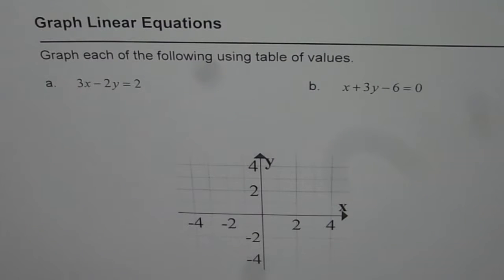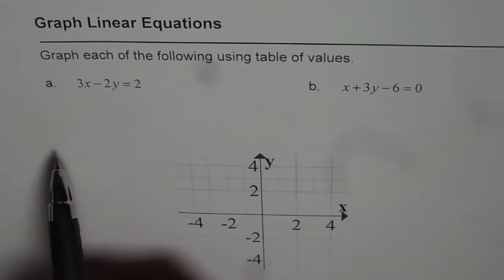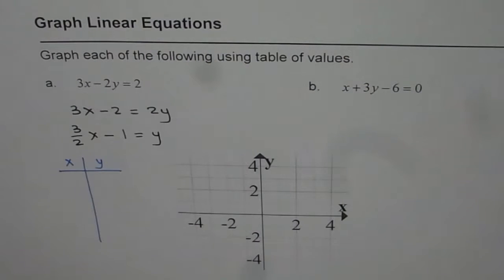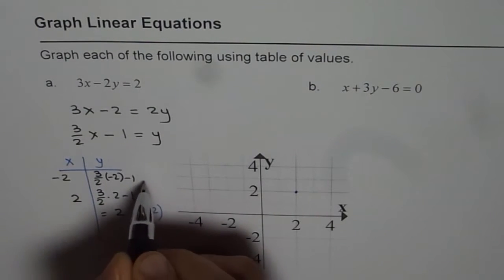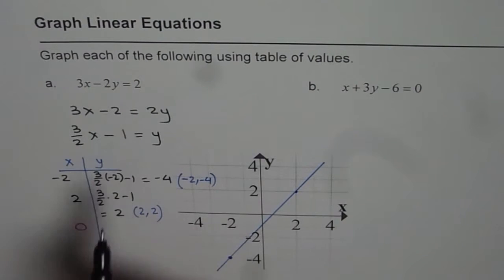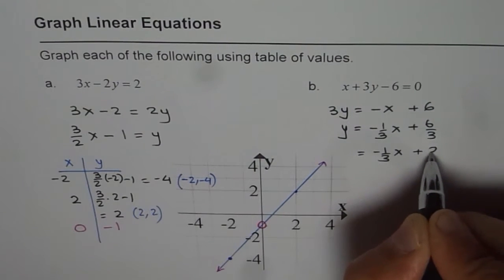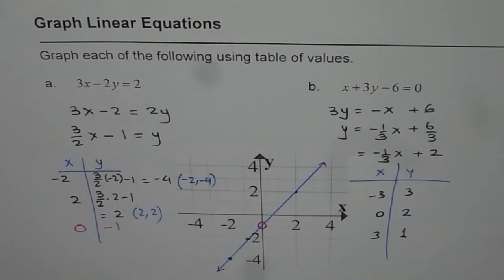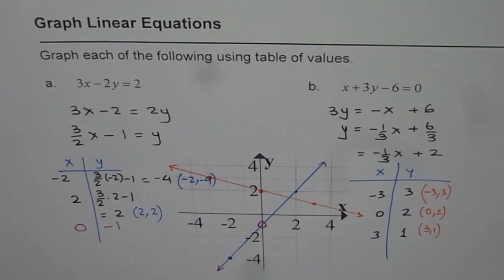Rearrange Linear Equation and Graph With Table of Values